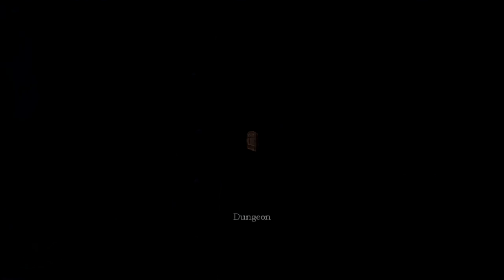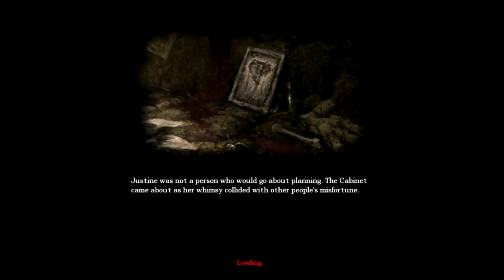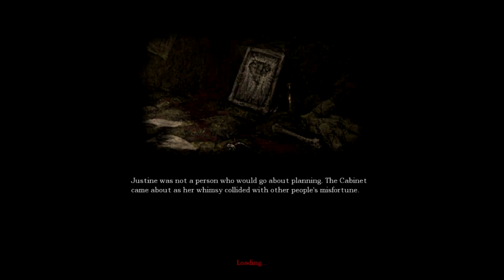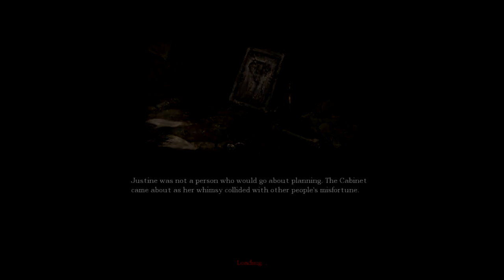Amnesia - Justine Highlights 1/2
Ali and Will played Justine and there were two segments that were particularly good so I thought I should upload them.